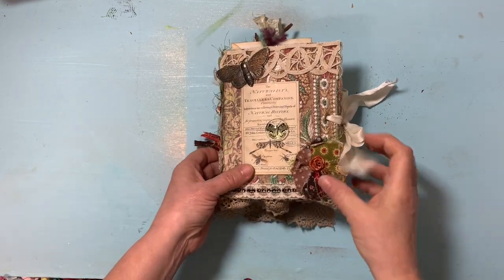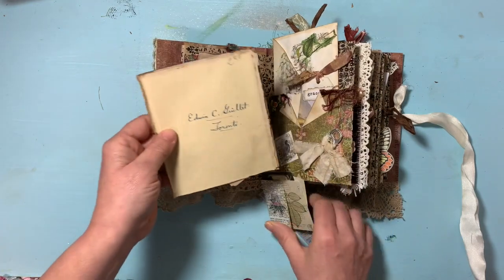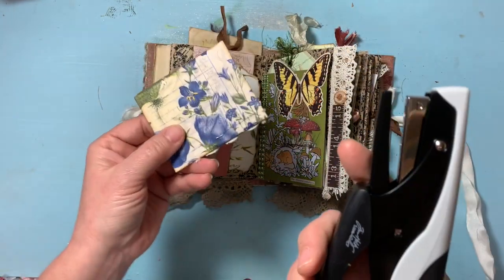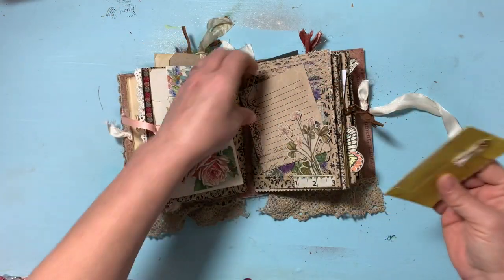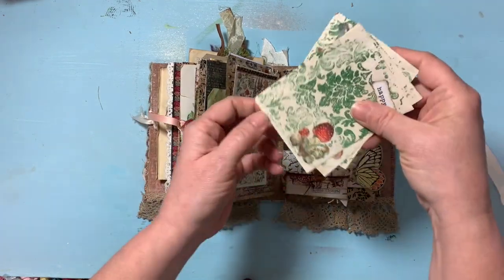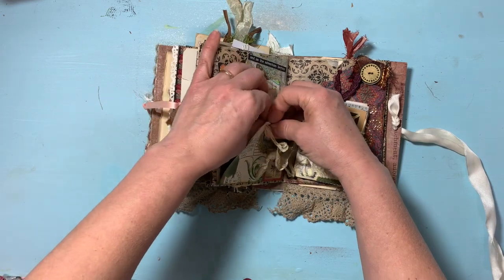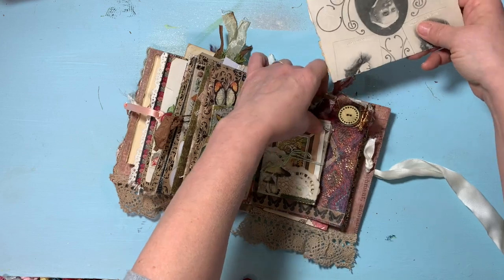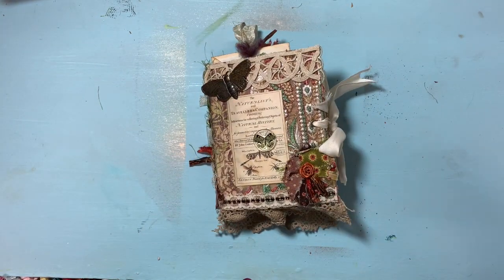"Naturalist" Paper Bag Journal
A walk thru of a paper bag journal I made